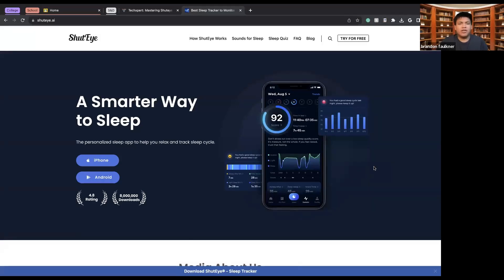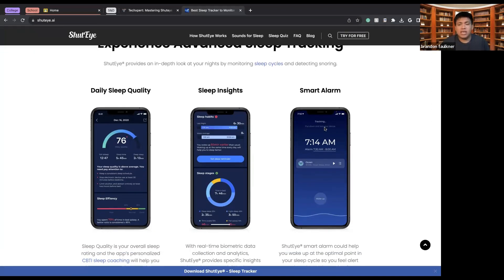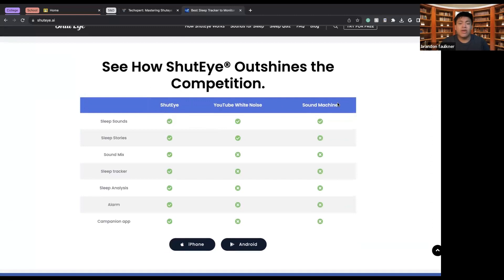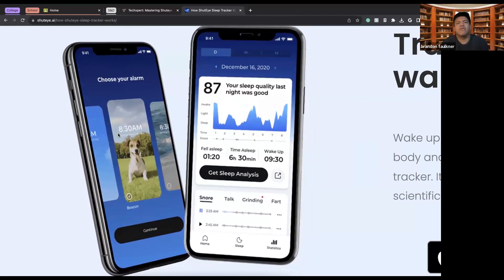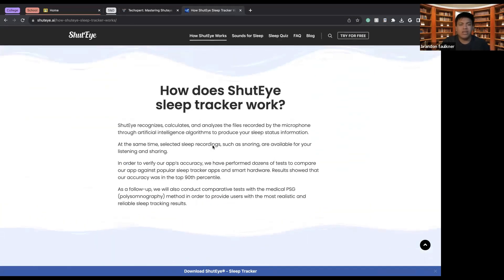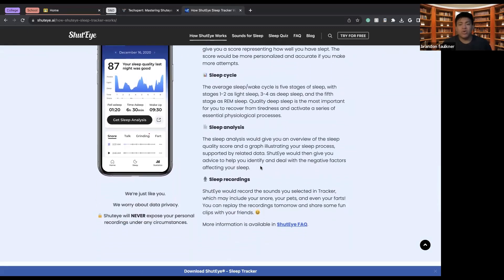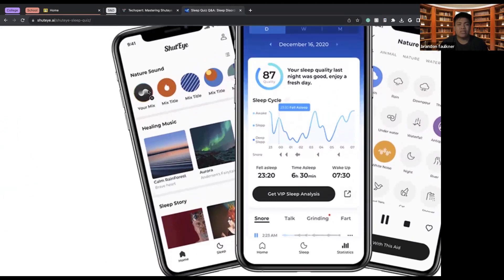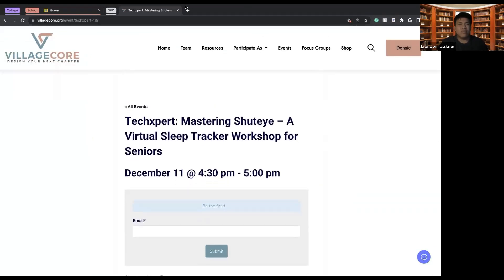Techxpert | Mastering Shuteye – A Virtual Sleep Tracker Workshop for Seniors | Brandon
Join us for an exclusive online workshop where we dive into the world of “Shuteye,” an innovative sleep tracker designed to enhance your sleep quality. This Zoom session is specifically tailored for seniors looking to leverage technology for better sleep health.